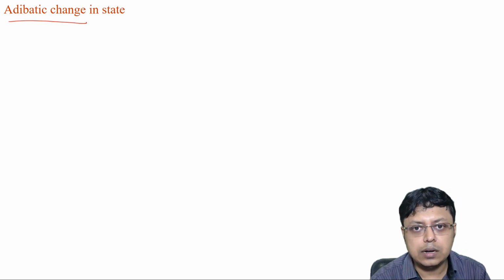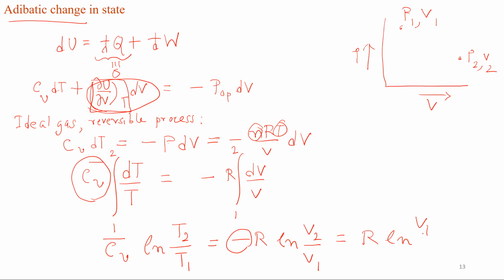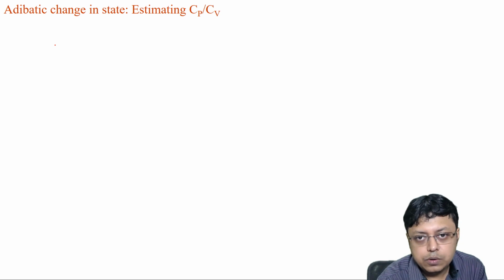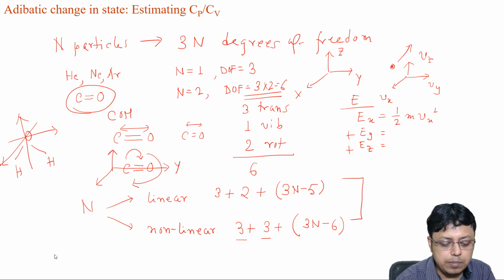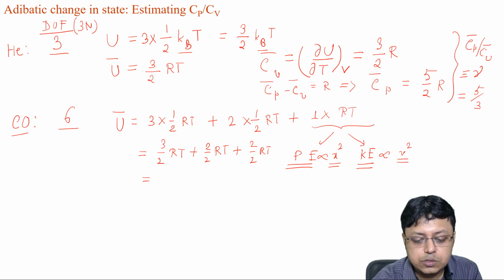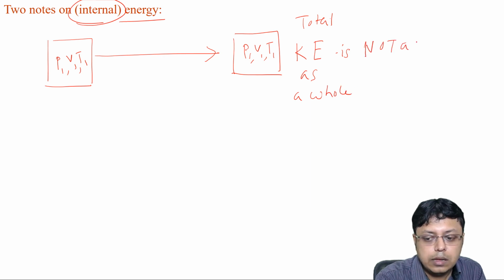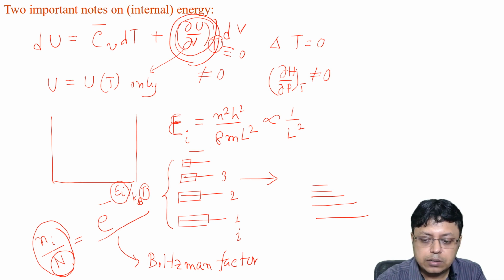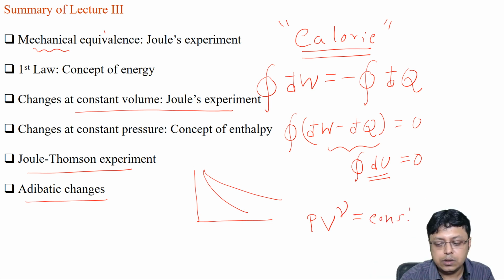First law - part 4